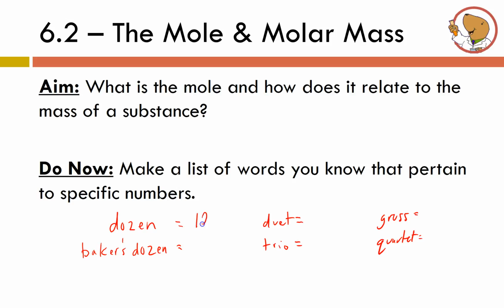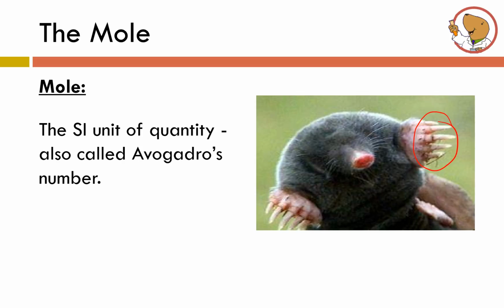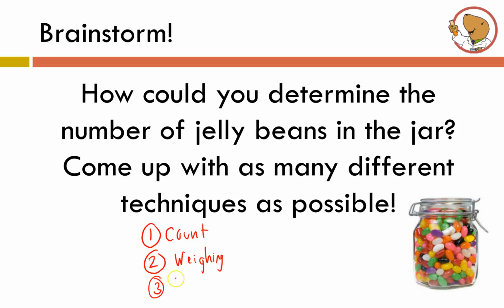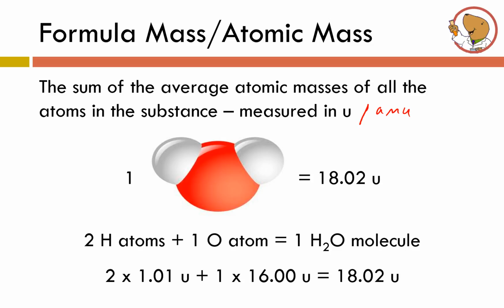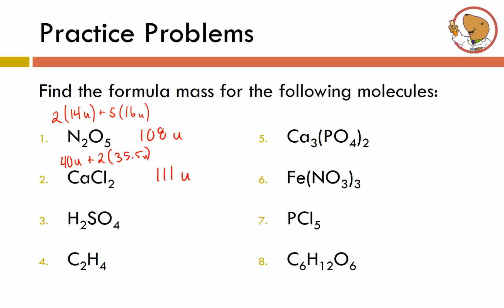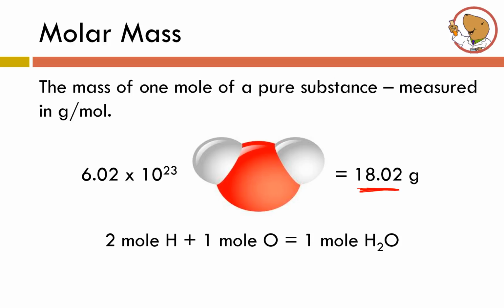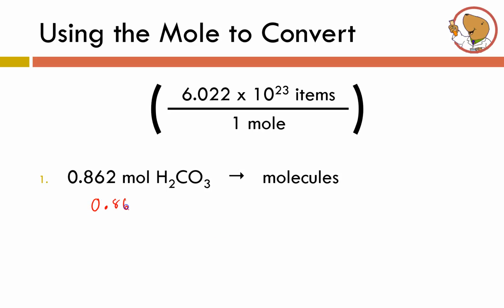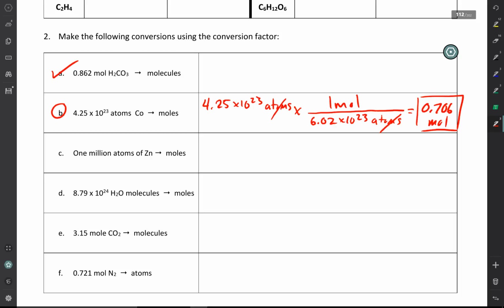6.2 - The Mole and Molar Mass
Tutorial on the mole, calculating formula mass, calculating molar mass, and doing simple conversions using Avogardo's number.